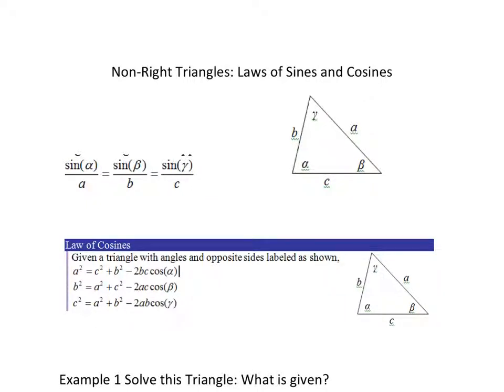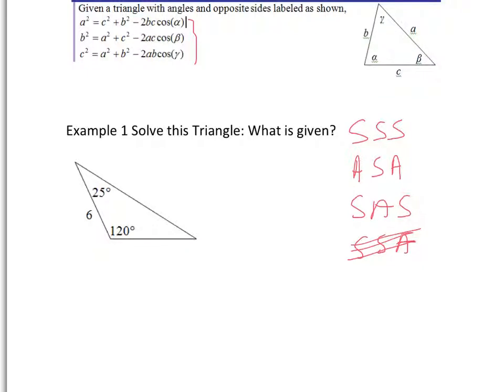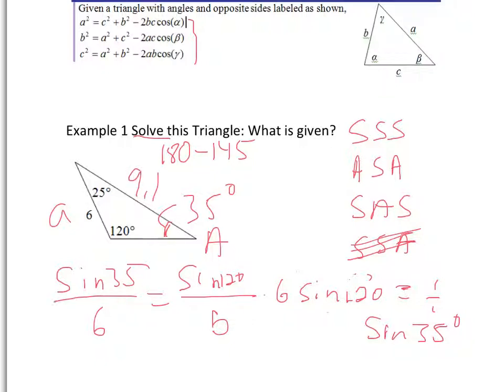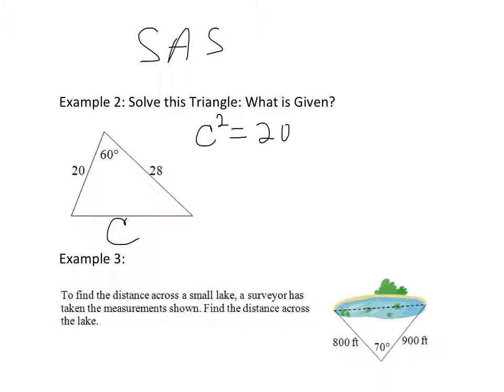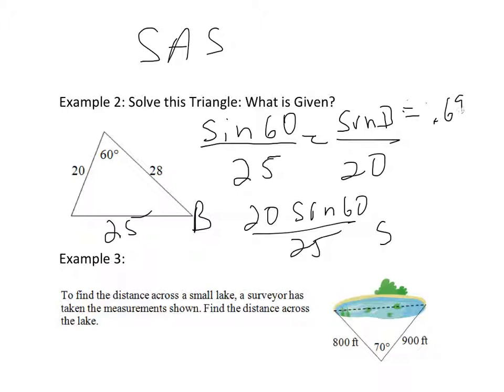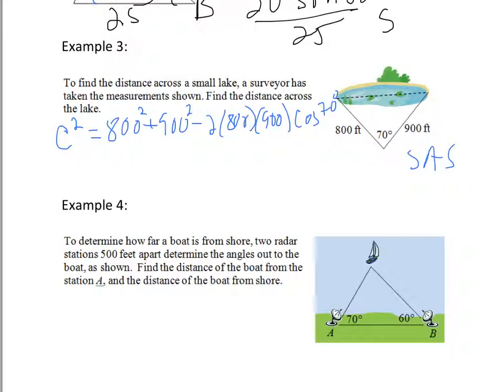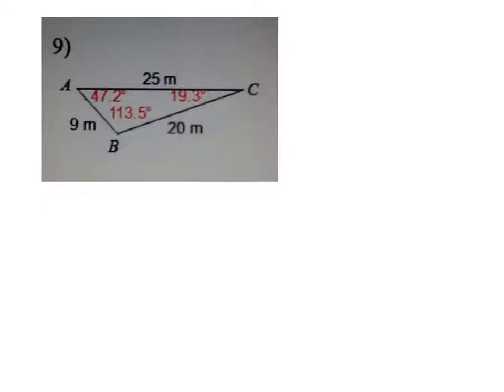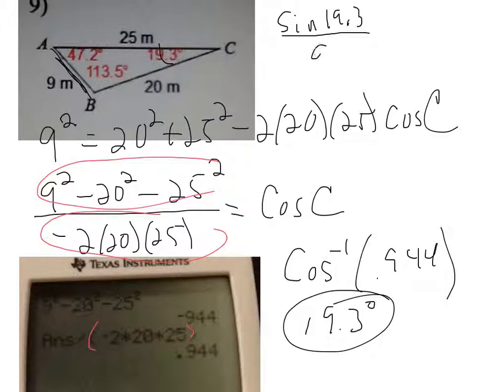Law of sines and law of cosines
Lippman Section 8.1